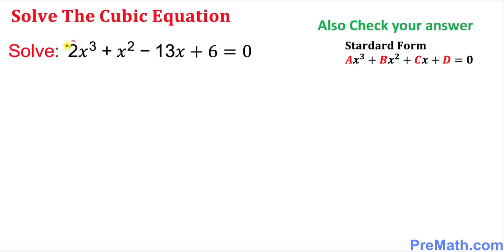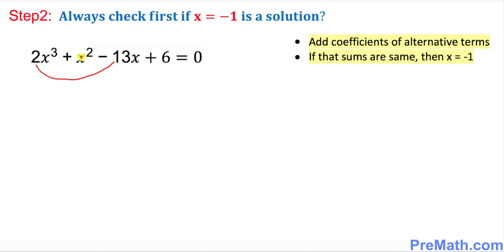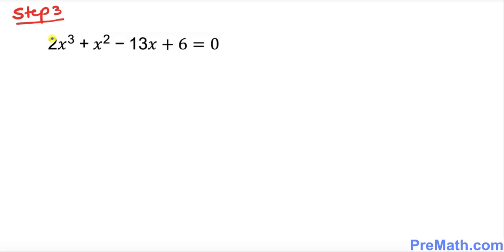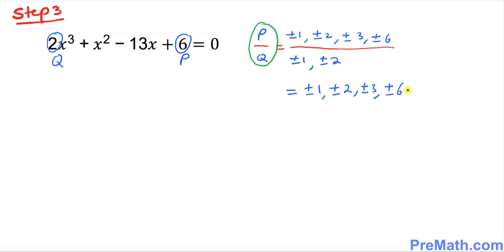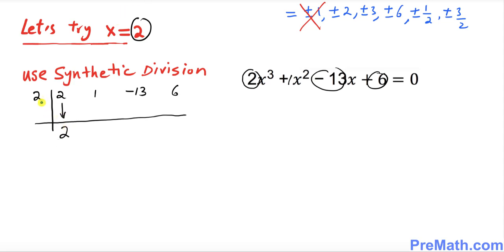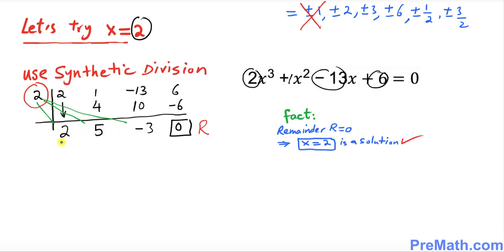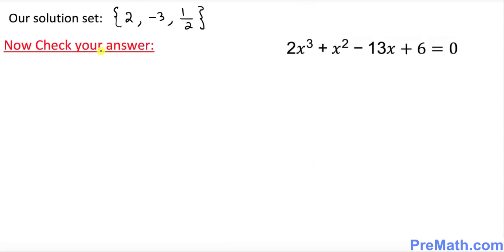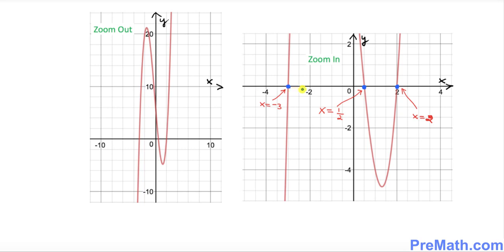How to Solve Advanced Cubic Equations ?? Step by Step Tutorial .